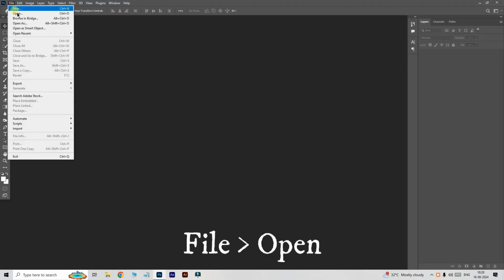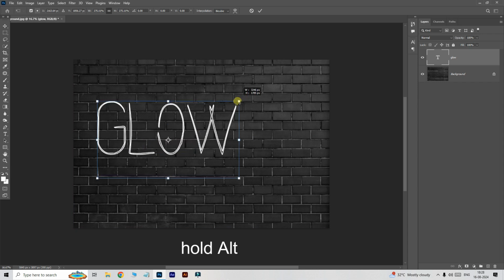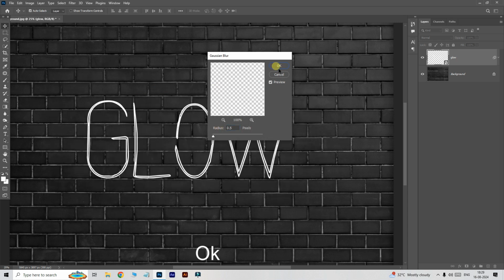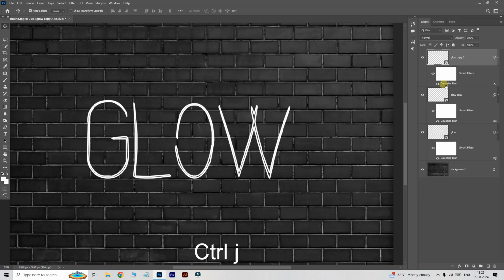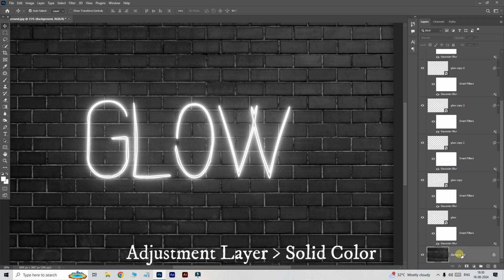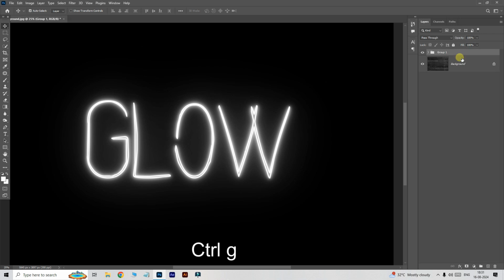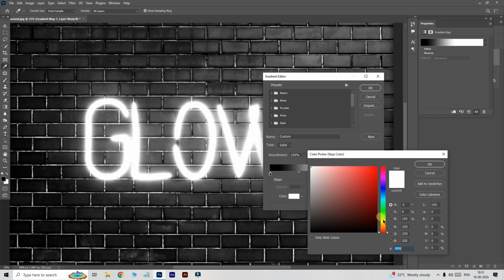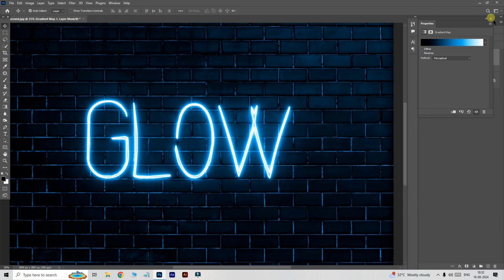Create a Glowing Neon Text Effect in Photoshop - Photoshop Tutorial ( 2024 )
Learn how to create a stunning glowing neon text effect in Photoshop with this step-by-step tutorial! Perfect for beginners and advanced users alike, this tutorial will guide you through the process of designing vibrant, eye-catching neon text that pops off the screen.

In this video, you'll learn:

How to set up your Photoshop canvas for a neon effect
Techniques to create realistic neon glow and light reflection
Tips for customizing your neon text with different colors and styles
How to add depth and realism with shadows and highlights
Whether you're designing for social media, posters, or digital art, this neon text effect will make your project stand out.

✨ Duration: [2:13]

Creative Text Effects,
Photoshop Neon Effect,
Photoshop Techniques,
Light Effects in Photoshop,
Neon Sign Effect,
Photoshop Graphic Design,
Photoshop Lighting Effects,
Visual Effects Photoshop,